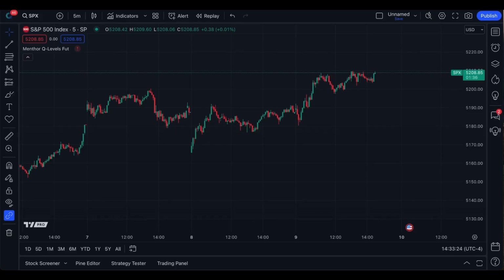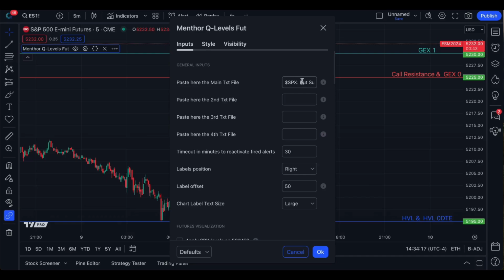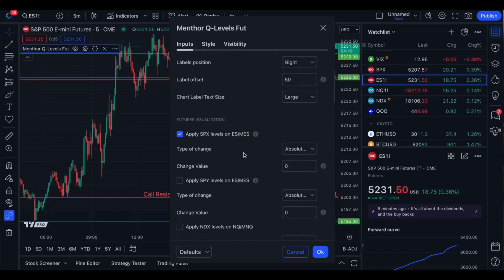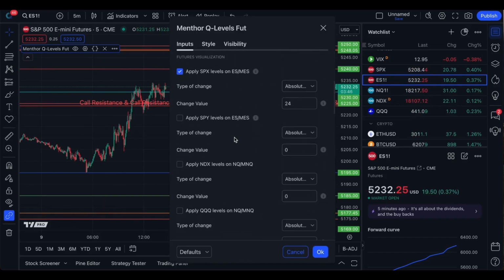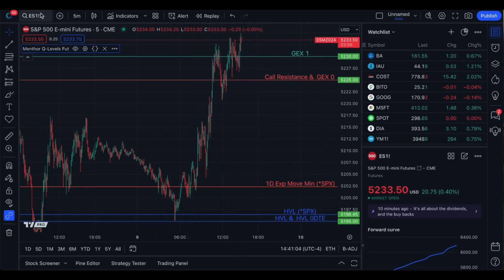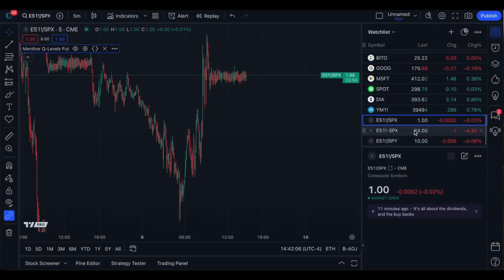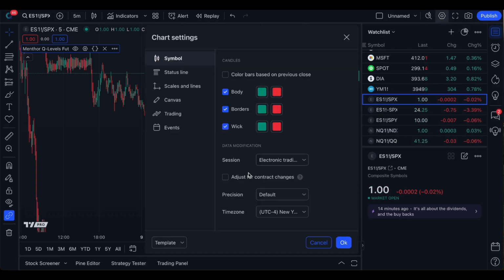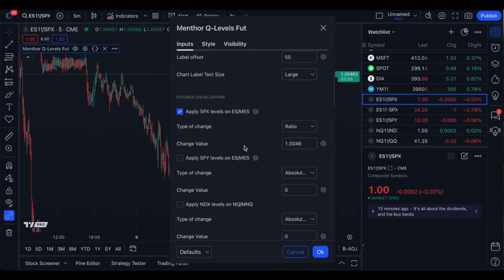How to convert SPX, SPY, NDX, QQQ to ES and NQ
Check out this Video on how to add the converted levels on SPX, SPY, NDX and QQQ to the Futures ES and NQ.

To access the data join the Premium Membership.

Risk Disclosure

Testimonials